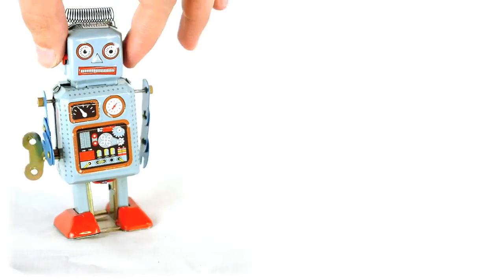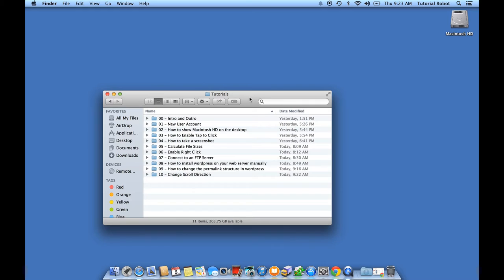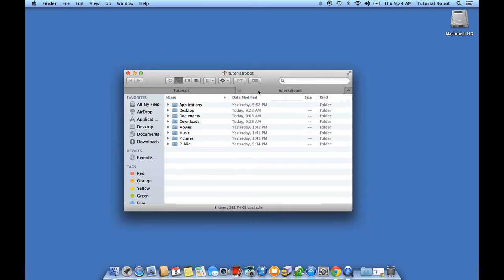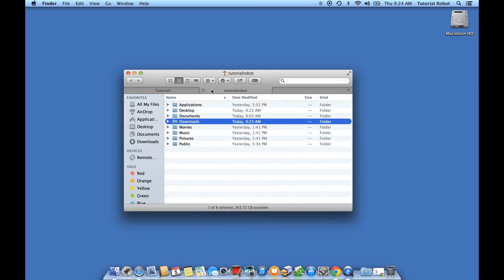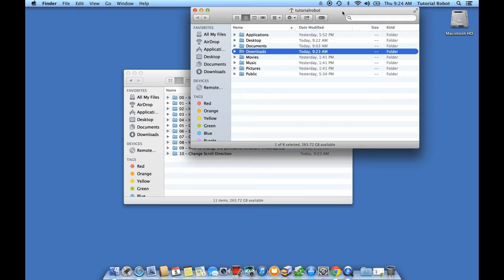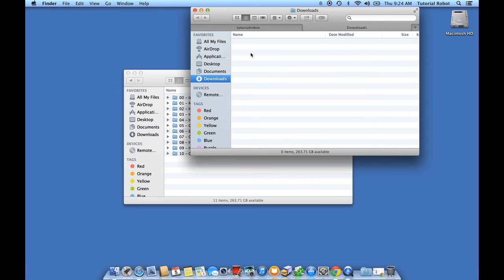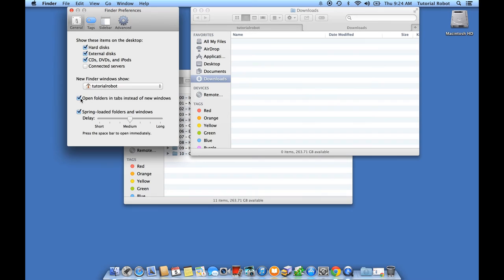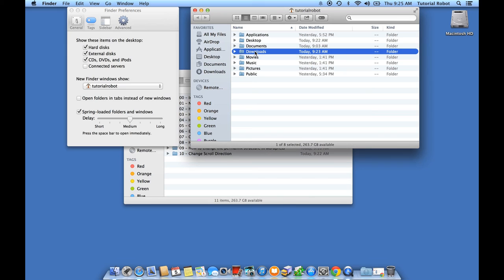Mac OSX: How to open Finder windows in windows instead of tabs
By default, a second Mac OSX window will open in a tab instead of windows. Here's how you turn off that setting.